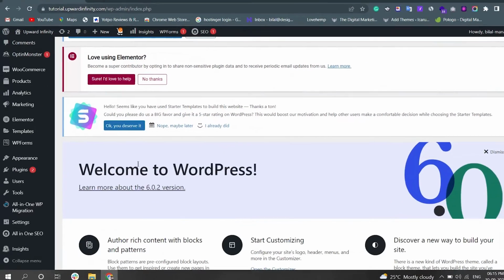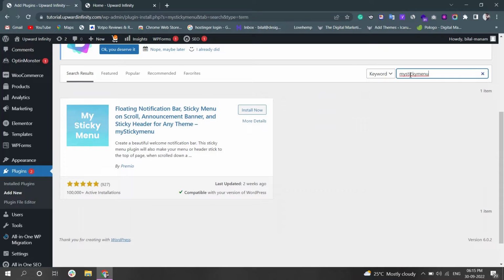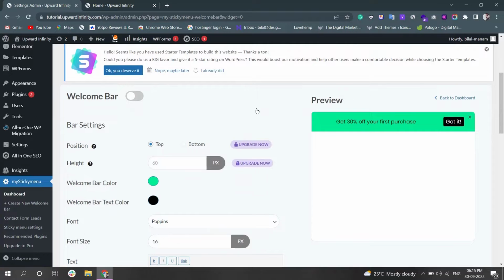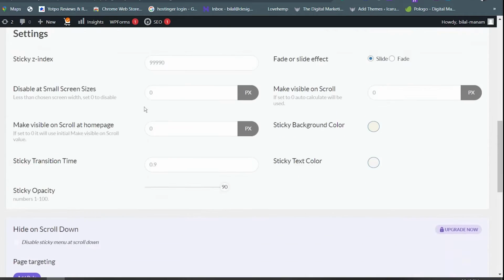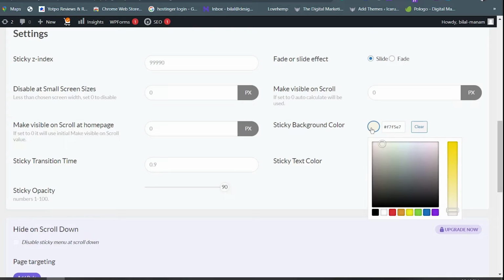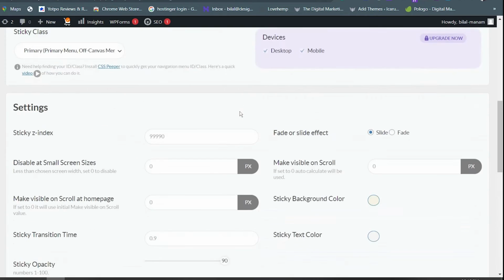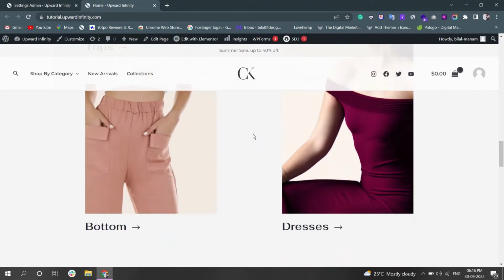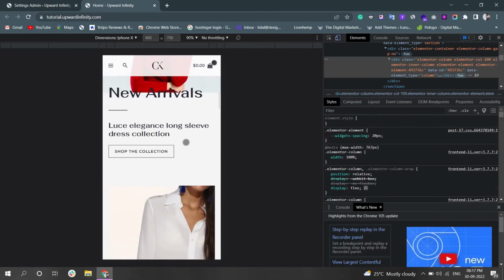How To Create A Sticky Header In WordPress.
Learn how you can create a sticky header in WordPress website ✔️

Let's say you have a website and you want your header to be always present at top.
You can do this easily by following our 2 simple steps.

This is how you can create a sticky header in WordPress website.

So let’s get started!👇

* Intro
* Install ‘MyStickyMenu’ Plugin
* Make the Header Sticky
* Change the color of the header section
* Make the header sticky for any theme

Step 1 : Install ‘MyStickyMenu’ Plugin
Go to WordPress Dashboard ► Plugins ► Add New
Now search for ‘MyStickyMenu’ and click ‘Install’ & ‘Activate’.

Step 2 : Make the Header Sticky
Go to WordPress Dashboard ► myStickymenu ► Sticky menu settings
Now select ‘Primary Menu’ in Sticky class & click ‘Save’.
Next, let’s see how you can change the color of the header section.
Now, from ‘Sticky Background Color’, choose the color & click ‘Save’.
For some themes on your website, the plugin couldn’t find the header.
So to make the header sticky for those themes,
Now in ‘Sticky Class’ select ‘Other Class or ID’
Now you need to enter the ID or class of the header.
So to get that, go to your website
Now right-click on the header and click ‘Inspect’.
And you will find the ID and Class of your header.
Now just copy one of those and paste it in the sticky class field.
Make sure you enter ‘#’ if you’re entering ID and ‘. (dot)’ if you’re entering class.
Once you’ve entered ID or Class, click ‘Save’.